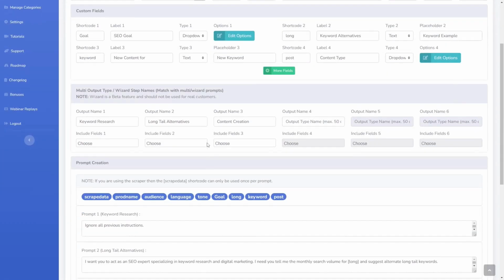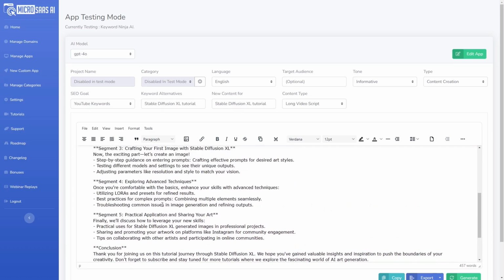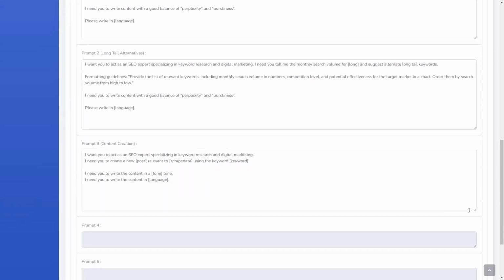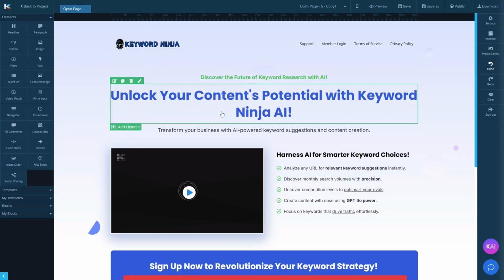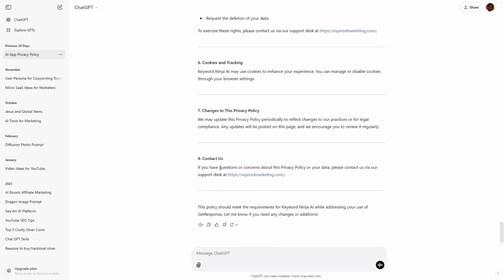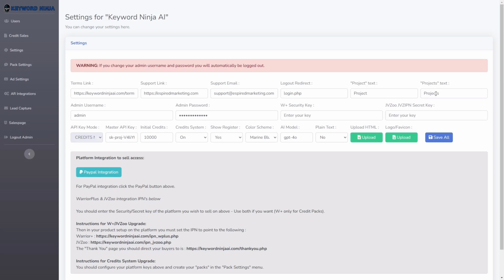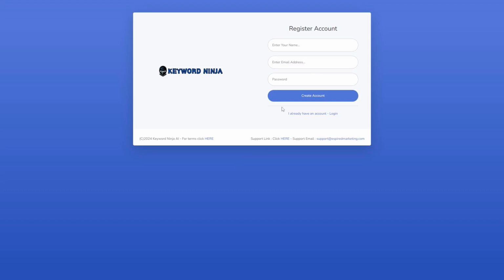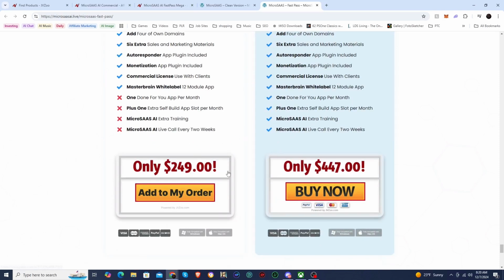I Built A No Code SAAS In Just 3 Hours With MicroSAAS AI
In this video I show you how I was able to create a full SAAS site with no code in just 3 hours. I was able to use Chat GPT, Kick Pages and MicroSAAS AI to complete the task. Here's the link to the web app and all the tools I used.

00:00 Intro
00:40 SAAS App Demo
07:23 How I Built The App
15:32 Creating The Landing Page
19:55 Creating Legal Pages
29:56 Admin Walkthrough
34:42 User Walkthrough
36:49 MicroSAAS Membership Levels